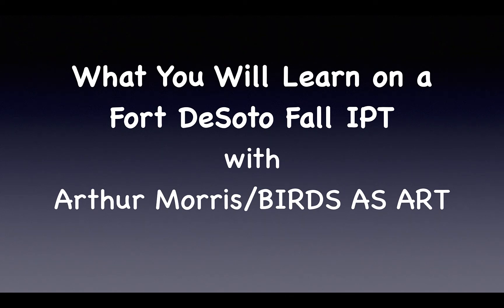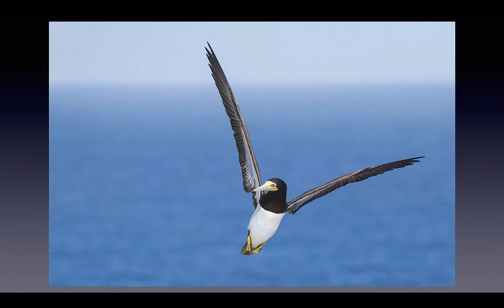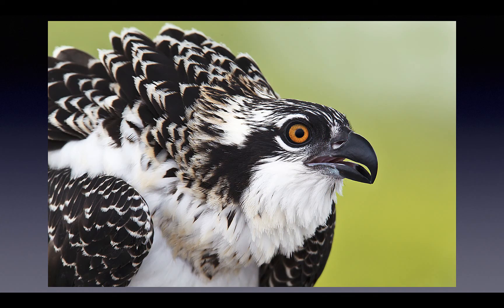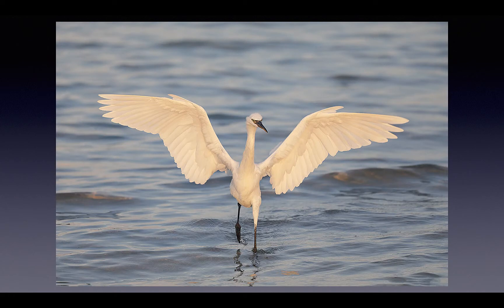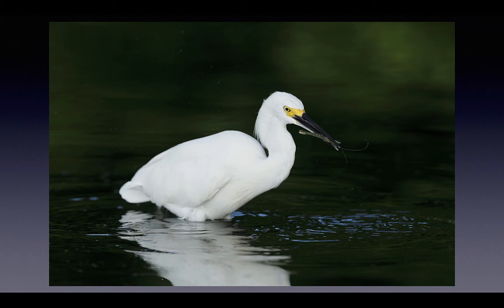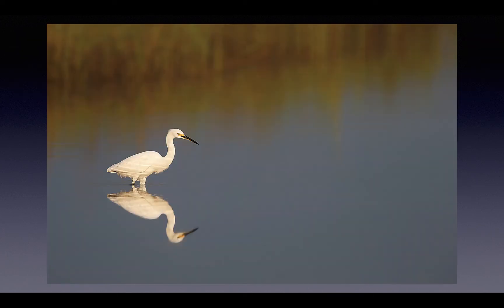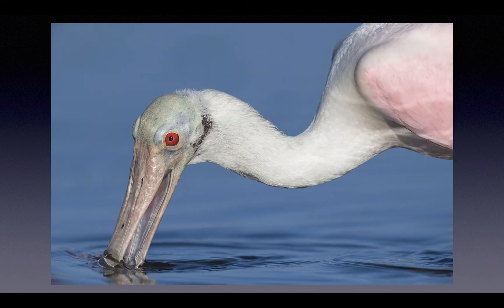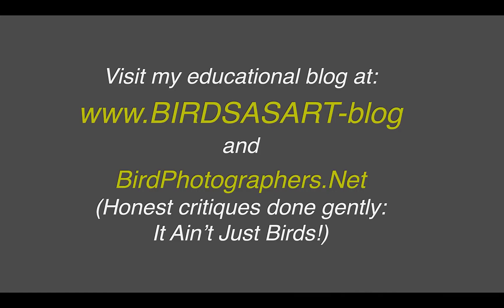Learn to Create BIRDS AS ART at Fort DeSoto with Arthur Morris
Part II of III. Learn to create BIRDS AS ART-style images at Fort DeSoto. This video covers all of the bird photography basics with lots of examples.